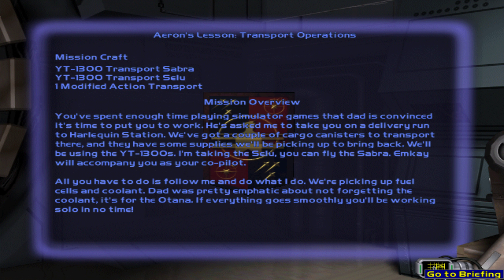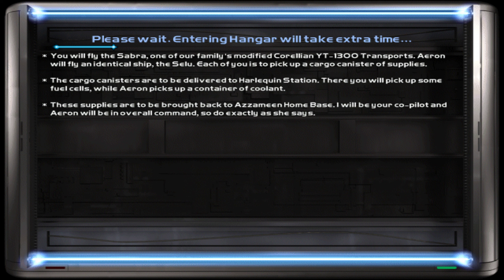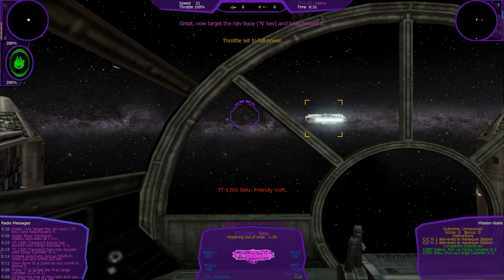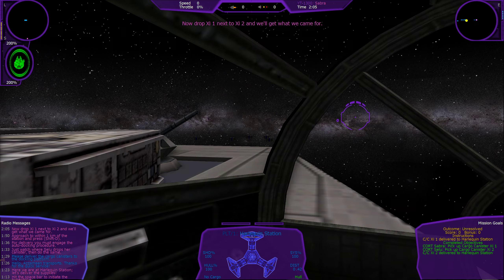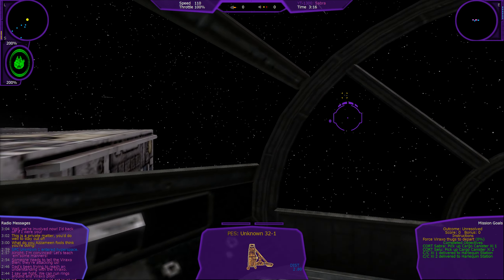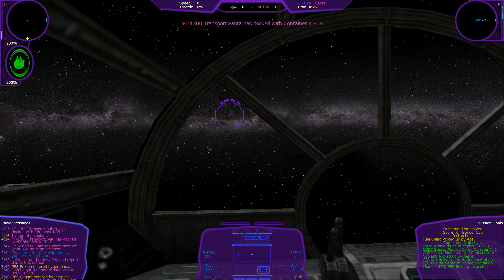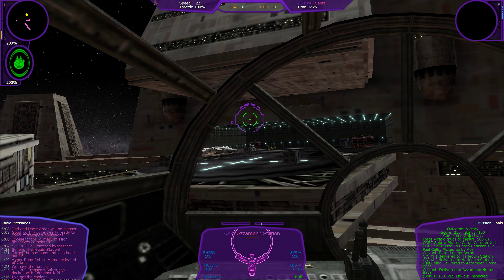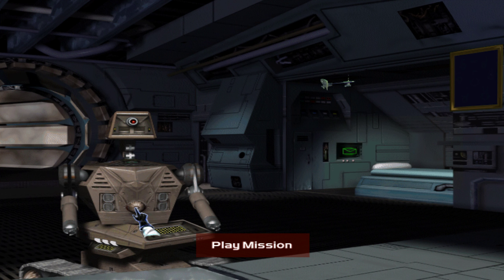Star Wars X-Wing Alliance: S0E1 Aeron's Lesson Transport Operation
Star Wars X-Wing Alliance on GoG.com

I am flying with Thrustmaster HOTAS A-10 Stick and Throttle as well as a TrackIR 5 + Delanclup Fusion.